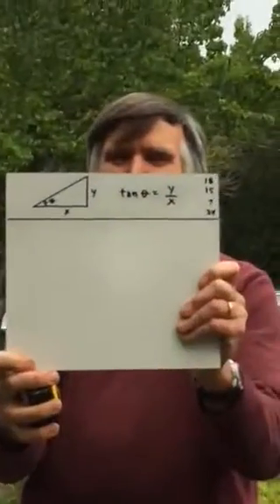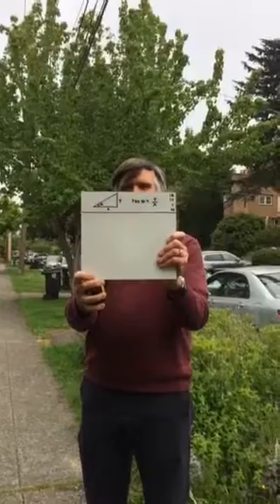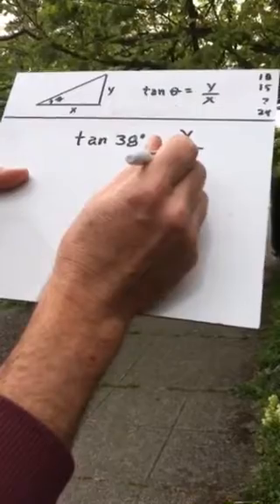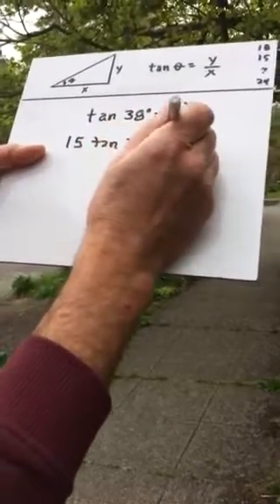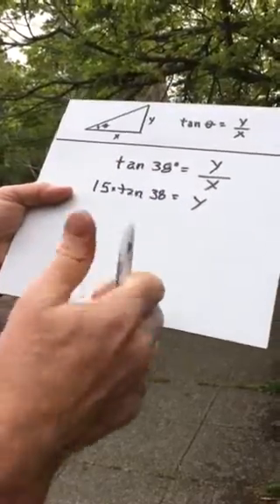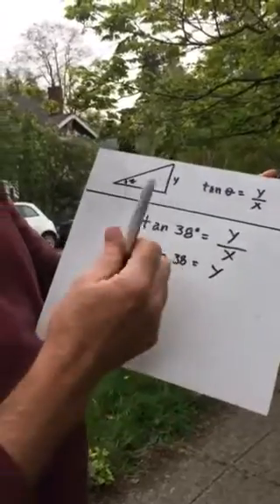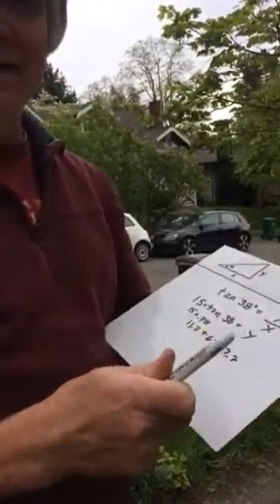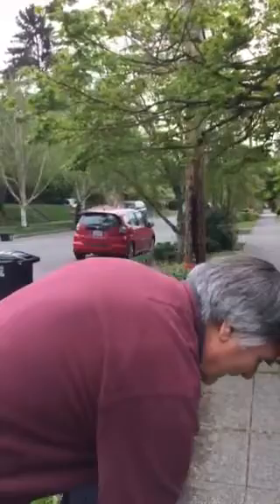Tangent mathematics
Yes